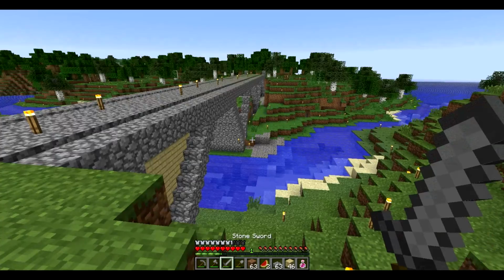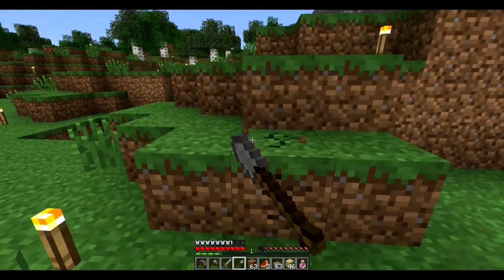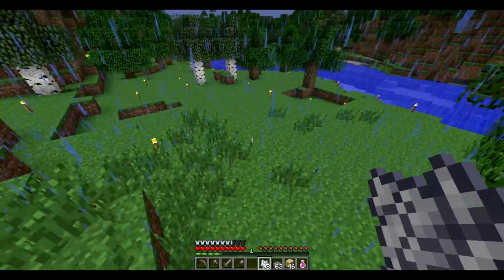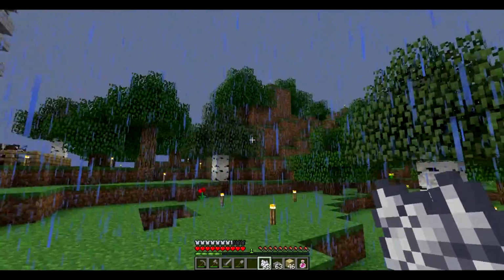VaultCraft E02: The Bridge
This is the second episode of VaultCraft not much is done I just show the new project I was working on and other small things.